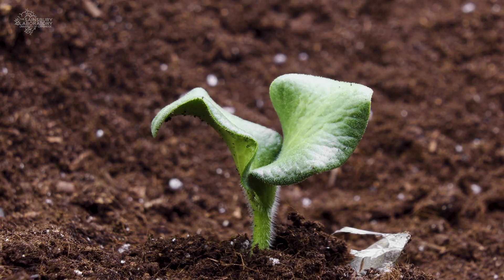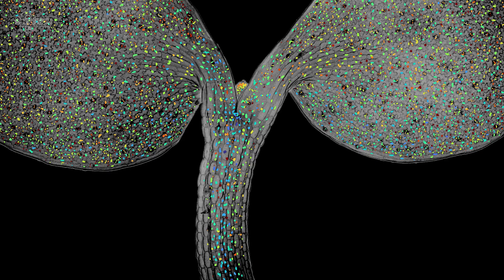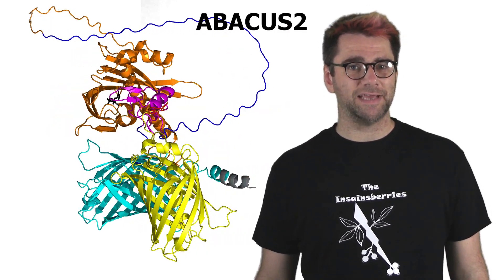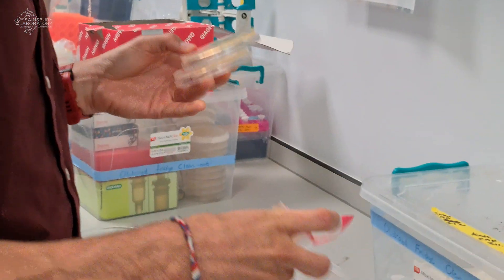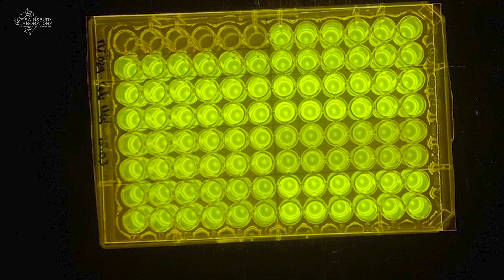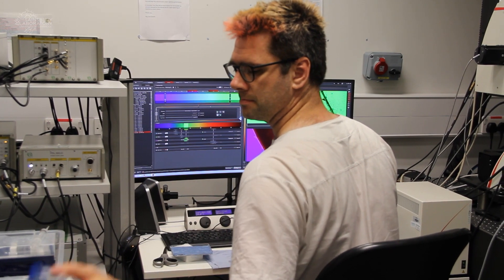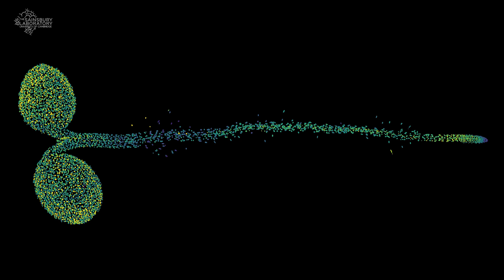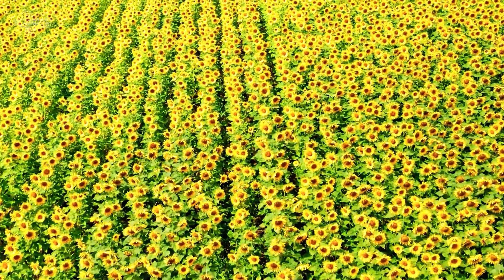Dry days trigger leaves to send a surprising growth signal telling roots to keep growing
Scientists at the Sainsbury Laboratory Cambridge University (SLCU) have discovered a new molecular signalling pathway, triggered when leaves are exposed to low humidity, that ensures plant roots keep growing towards water.

In dry soil conditions, plants take action to try and conserve water by producing the drought stress hormone abscisic acid (ABA). For decades plant scientists thought that in response to dry soil, ABA was made in the roots and then transported to the leaves. In this root-to-shoot signalling pathway, ABA closes microscopic leaf pores, called stomata, to prevent water loss from leaves. In recent years, scientists have shown that other root-to-shoot signals also tell leaves to make their own ABA to conserve water.

A new study has found that when the leaves of a plant are exposed to dry air (low humidity), they send a signal in the opposite direction to the plant’s roots – also using ABA – to tell them to keep growing. This is a surprising finding as ABA is usually thought to be a growth inhibitor, not a growth promoter.

This shoot-to-root signalling pathway potentially helps the plant to search for water deeper down into the soil, giving it a greater chance of survival.